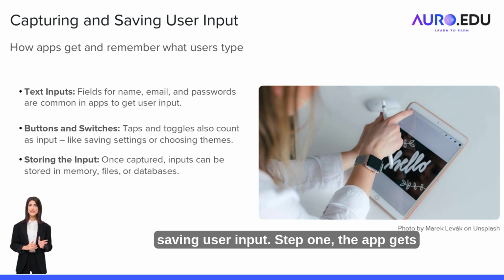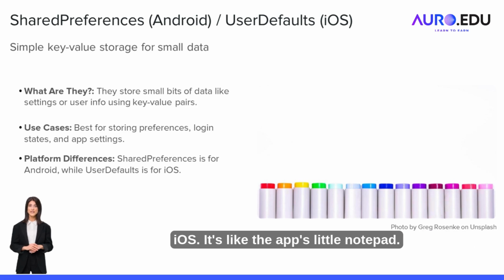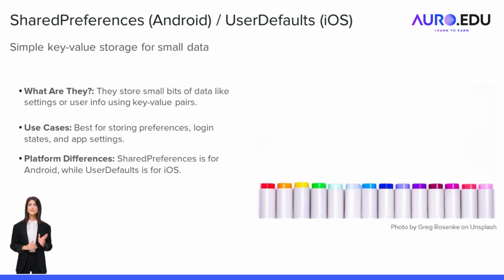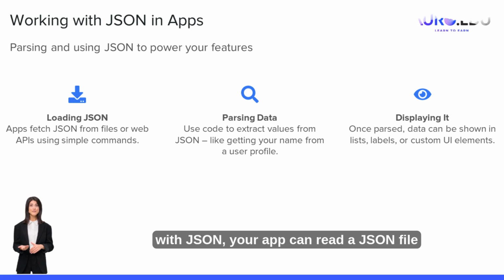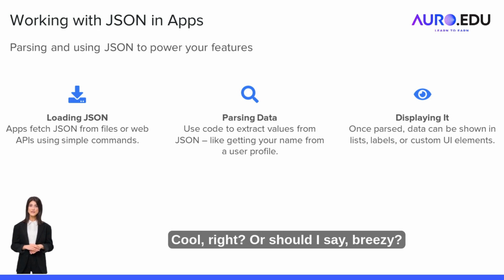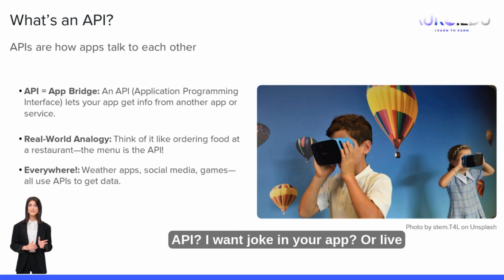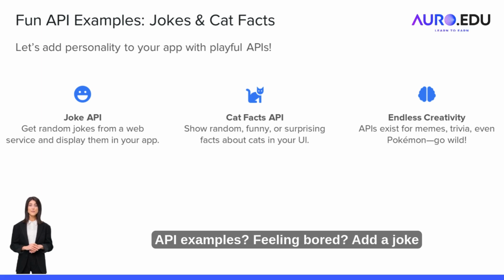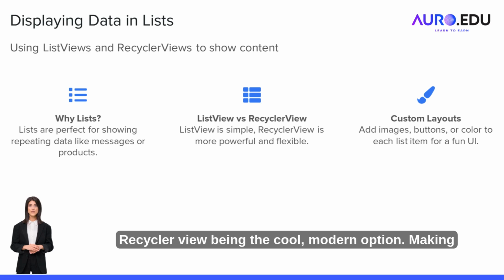Inside the App World: What Mobile Developers Really Do? 5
In this video, Ms. Aurora walks you through the essentials of working with data in mobile apps. You'll learn how to store user input securely using SharedPreferences (Android) or UserDefaults (iOS), plus how to manage local databases like SQLite for more complex data storage needs.

Explore how JSON data formats are used to exchange information between your app and external sources, and get hands-on with APIs to pull in data from the web. Ms. Aurora will also guide you through displaying that data in lists and ensure everything works smoothly with basic data validation.

By the end of this session, you’ll have a solid foundation in managing and displaying data in your apps, making your mobile development journey even more dynamic!